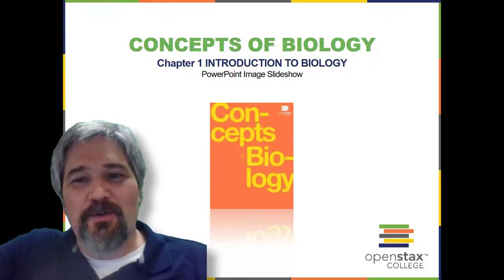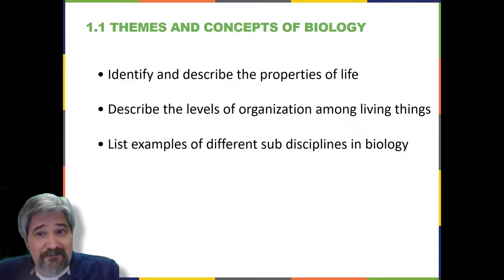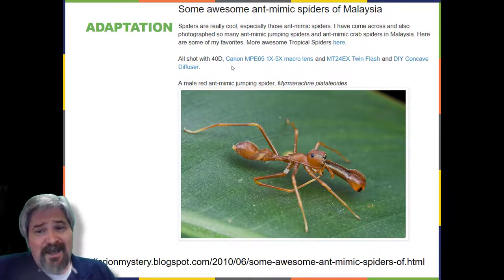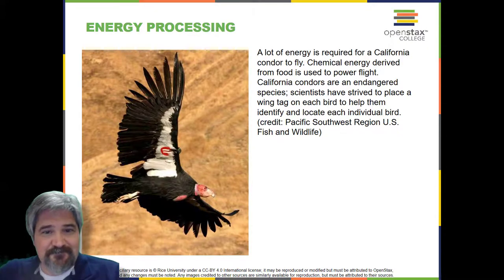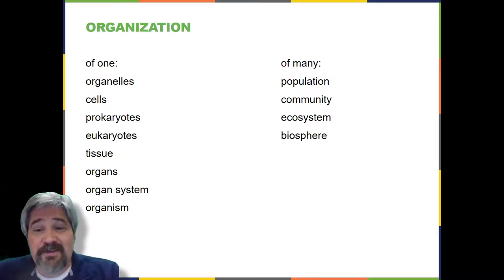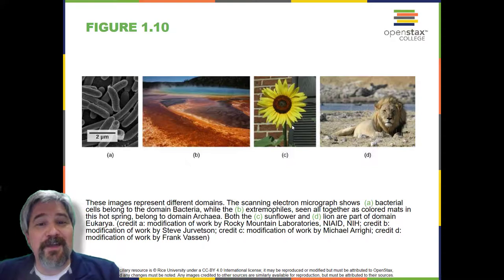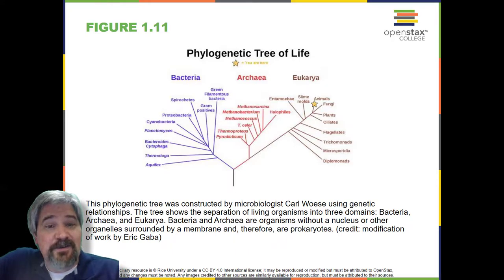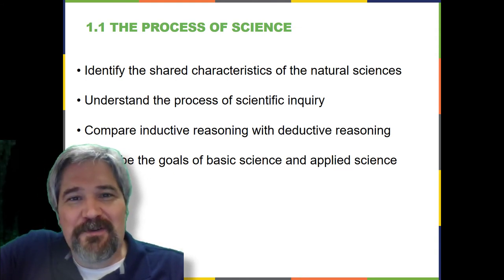bio101ch1part1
Chapter 1, Concepts of Biology, Part 1.1